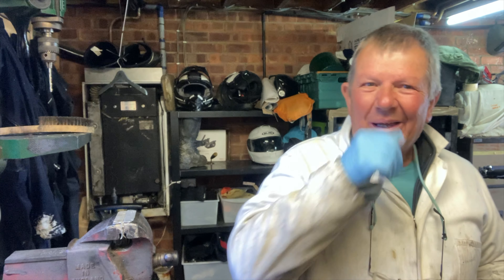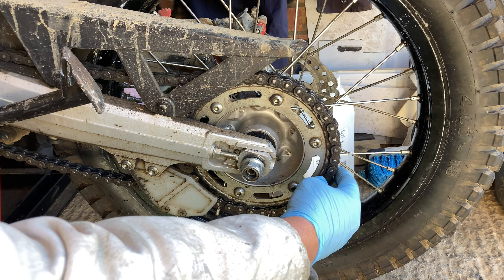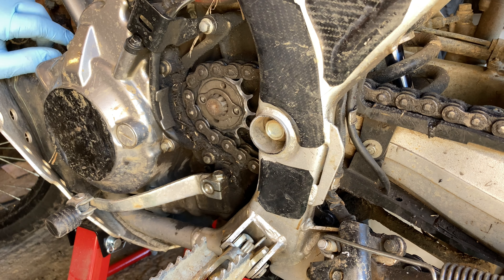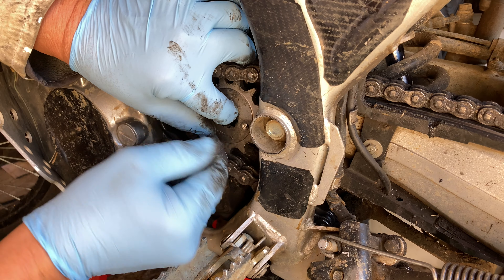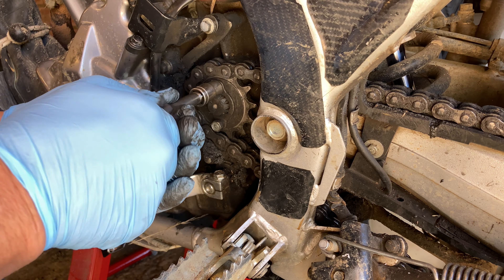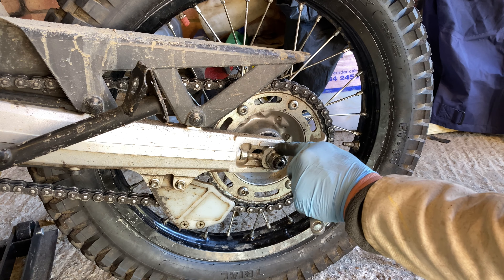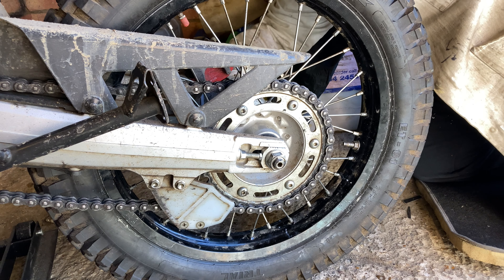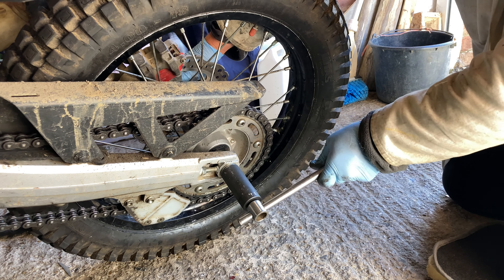Honda CRF 300L fitting 13 tooth front sprocket...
Trying a 13 tooth front sprocket to see if there any traction improvements...